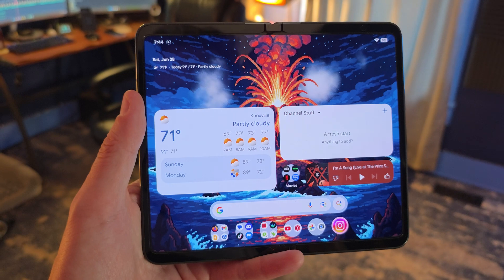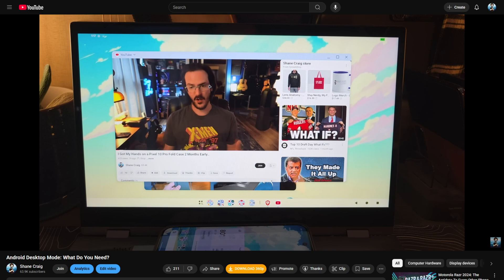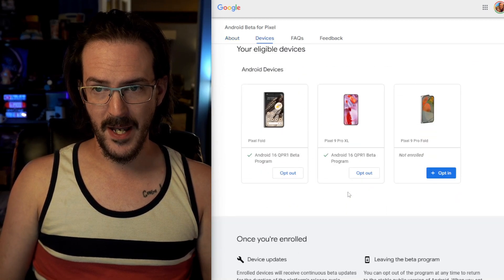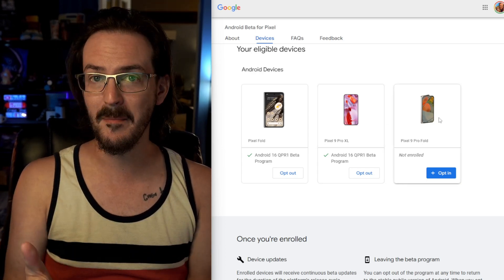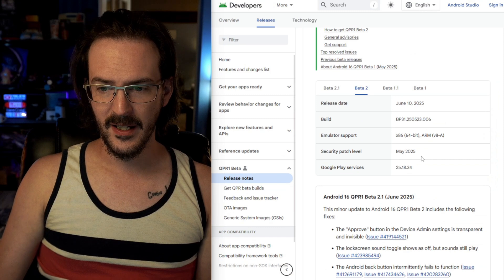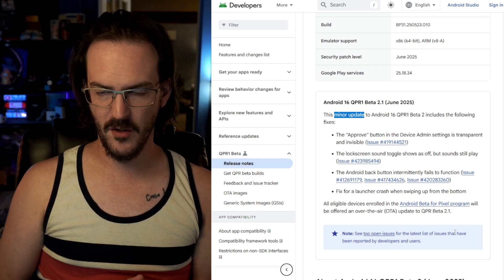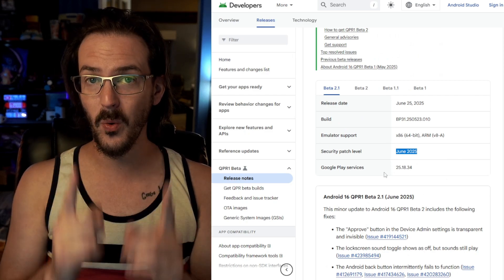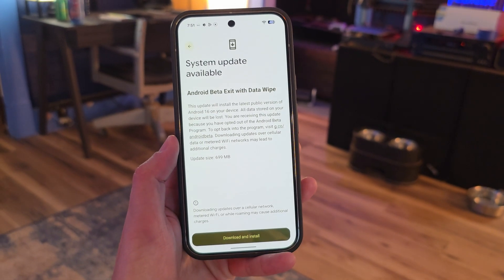Android 16 Users Can Now Join QPR1 Beta, How to Eventual Exit Without Wiping